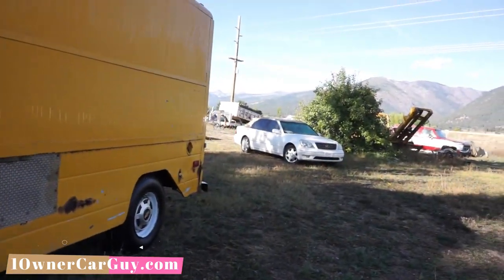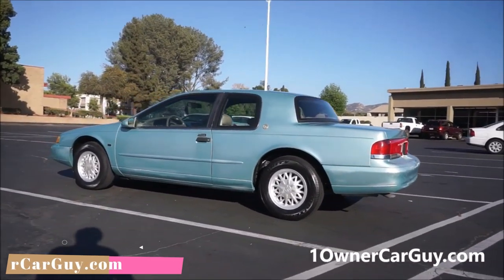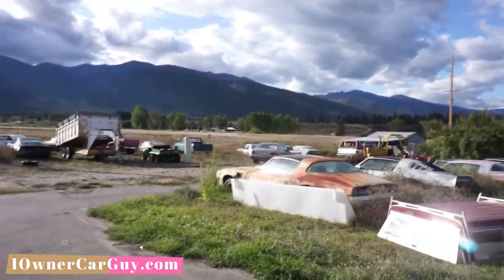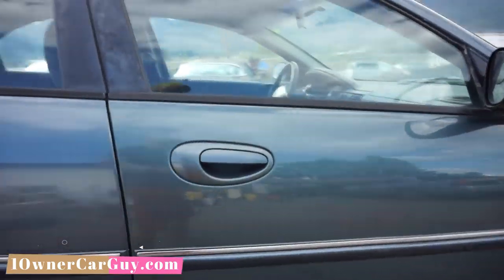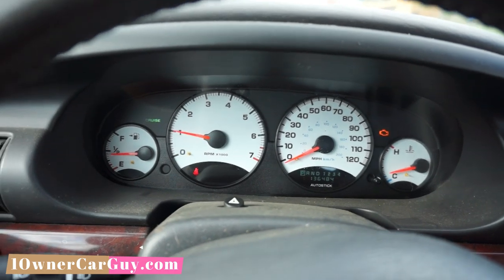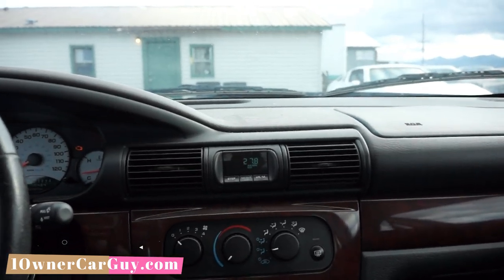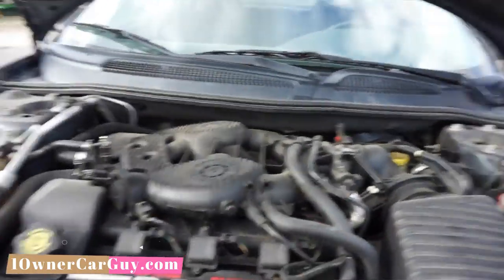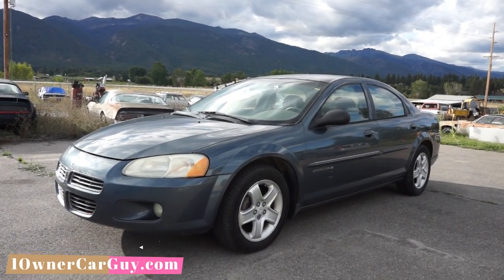CHEAP CARS FOR SALE ~ WORK VLOG & OLD CLASSICS ~ CHEAP $1195 & $1895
I have so many Automobiles for sale Trucks Cars and Vans Commercial and all that look at my website I sell many rare and Project / Mechanics Special cars I just sell great deals and oddblall things thats for sure
1 Owner Car Guy   (Nathan Wratislaw)